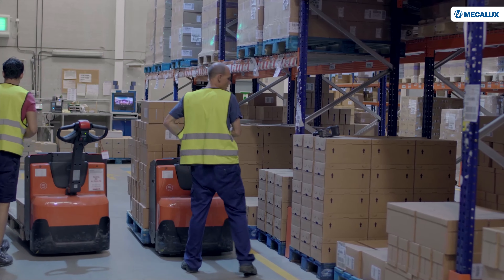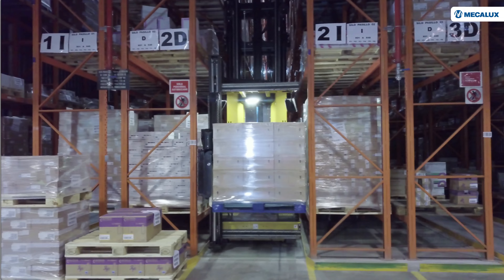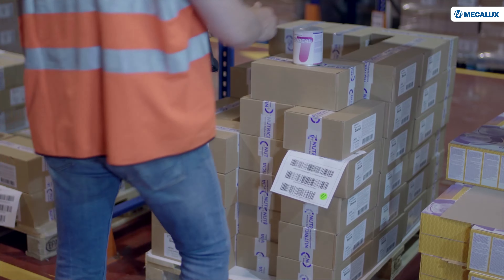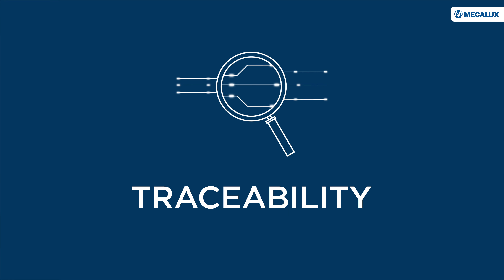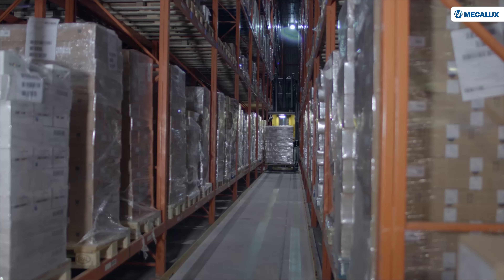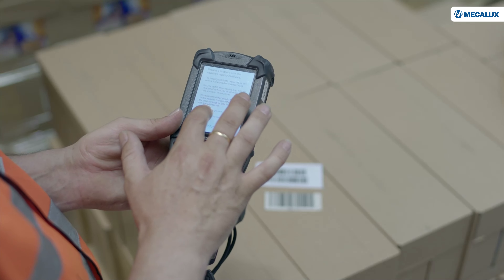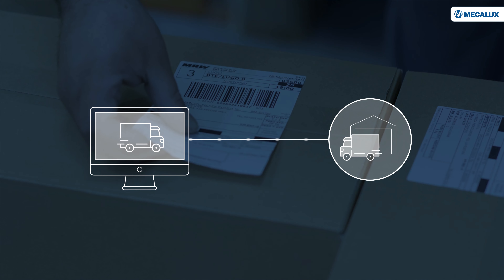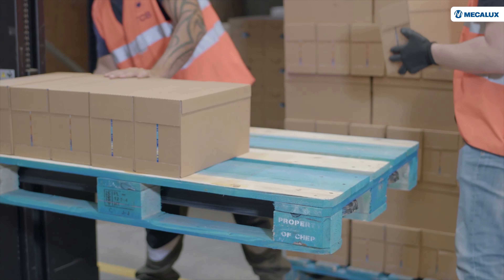Omnichannel solution for Danone's logistics operations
Danone’s distribution center in Valdemoro (Spain) must cope with a very high-paced daily work rhythm: managing between 500 and 600 SKUs and preparing up to 700 orders. It is an all-in-one omnichannel warehouse, i.e. orders are sent to retailers, wholesalers and customers who have purchased the products via the
Mecalux has installed the Easy WMS warehouse management software, capable of controlling stock and optimizing pick tasks all to maximize the center's output and provide a more efficient service. It has also introduced two modules to enable Danone to control all its supply chain operations: Multi Carrier Shipping, which communicates with the shipping agencies that distribute online orders, and Supply Chain Analytics, used to analyze the data and achieve a more streamlined, modern and intelligent logistics.

Discover what we can do for your business at Mecalux Software Solutions,